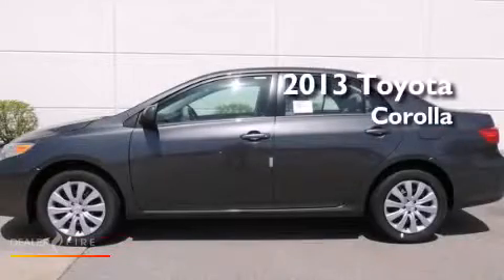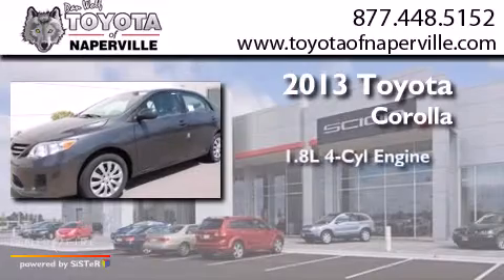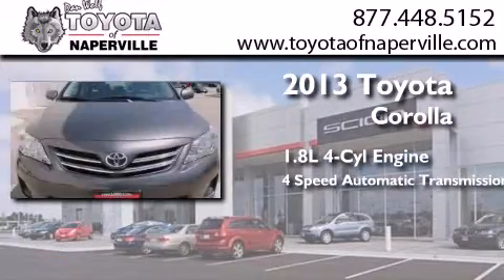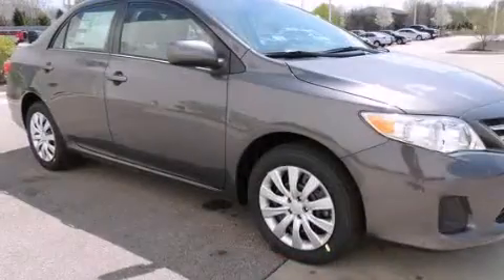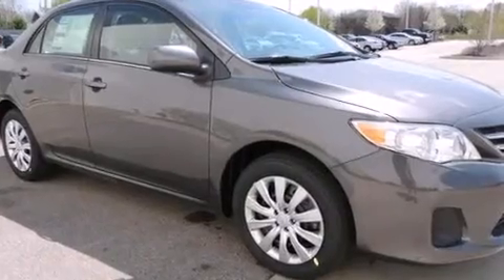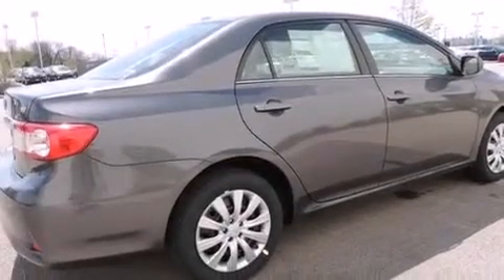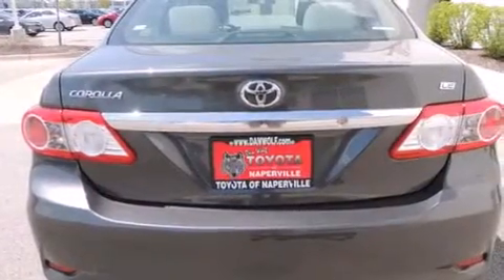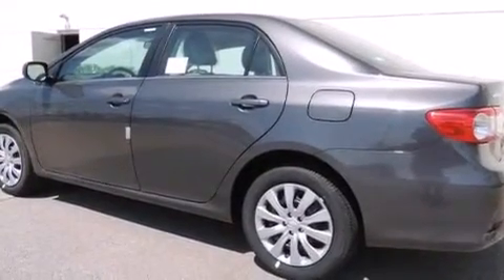2013 Toyota Corolla Napervillle IL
We have been honored to serve the Napervillle IL area , we promise that your experience at our dealership will exceed your expectations ! Year : 2013 Make : Toyota Model : Corolla Engine : 1.8l i4 dohc dual vvt-i Trans . Napervillle , IL 60540